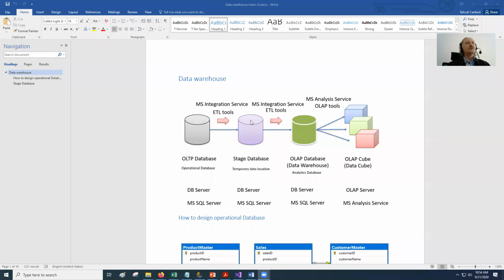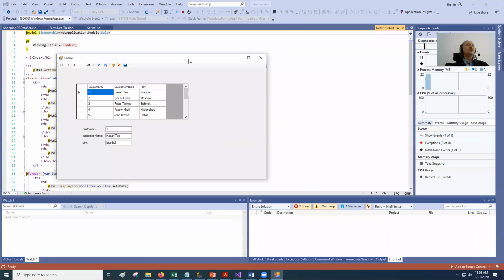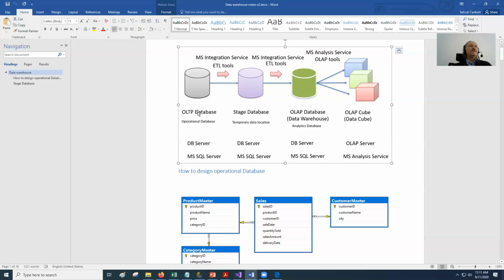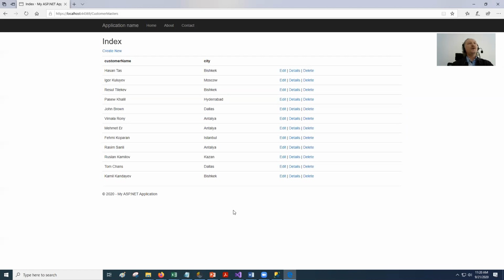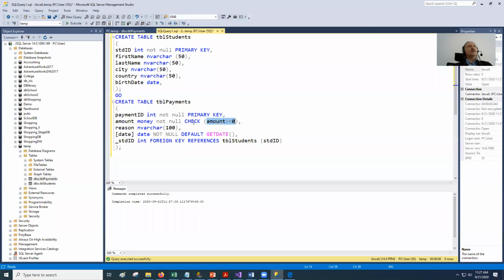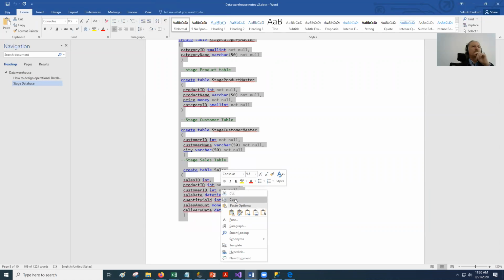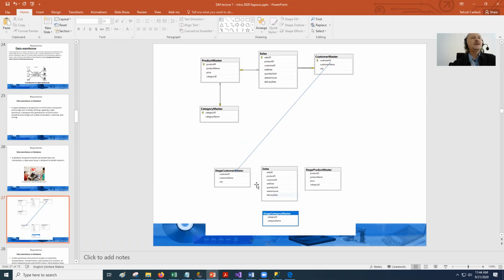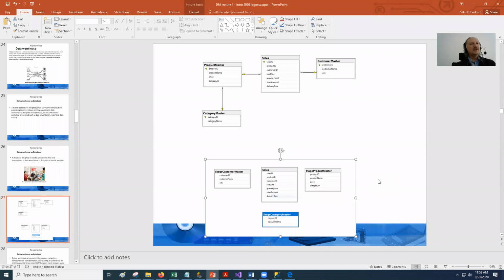2. DW & DM Designing a Stage Database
Stage database design,
OLTP systems,
Online Transactional Processing System,